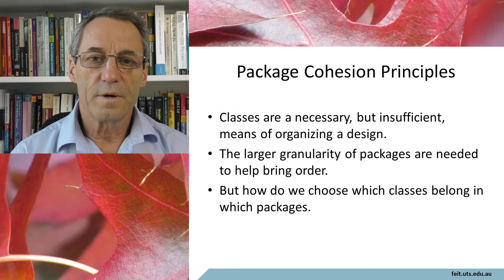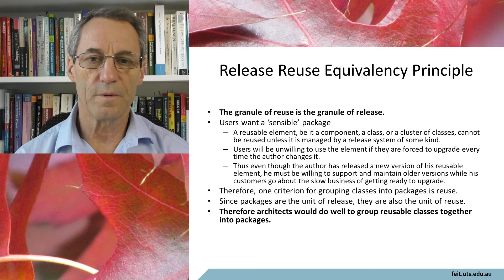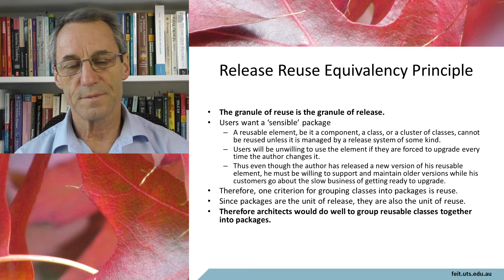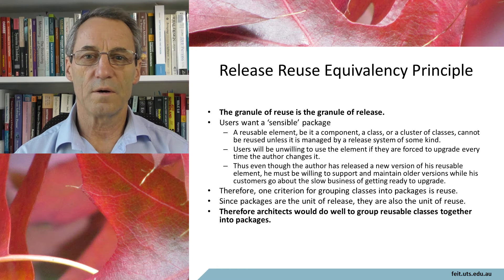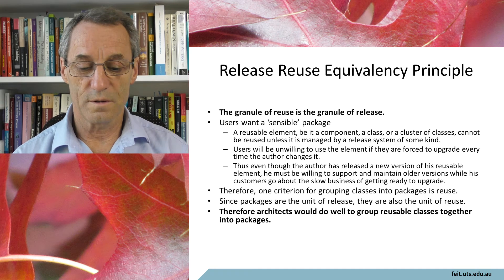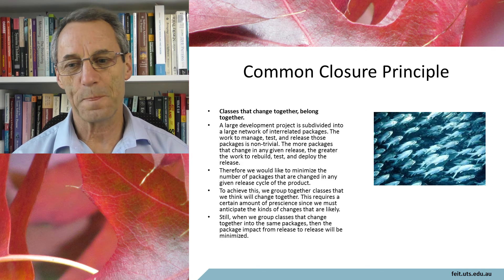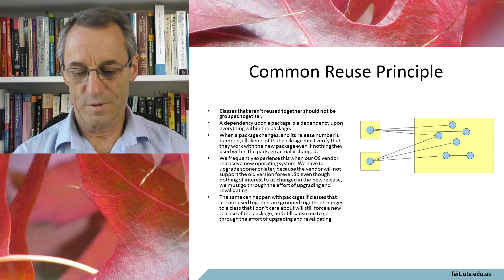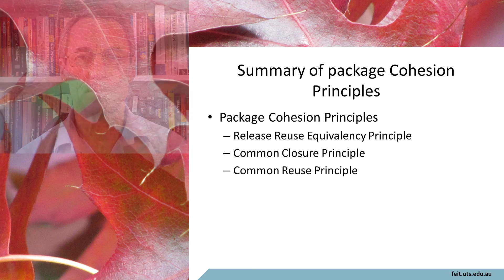Implementation architecture package cohesion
How does the need for cohesion within a package affect decisions about its contents? How can some undesirable effects be avoided.